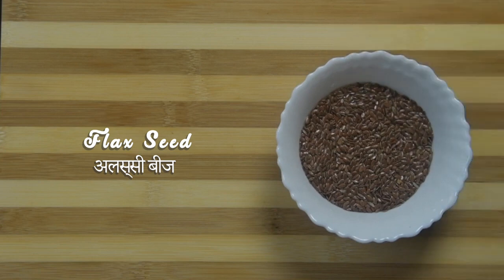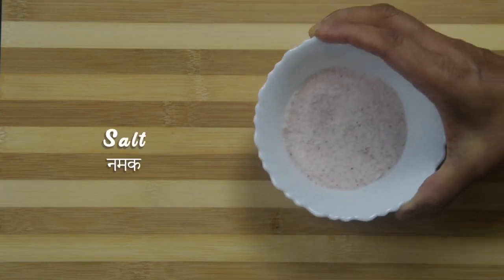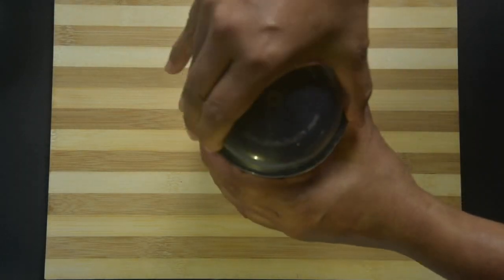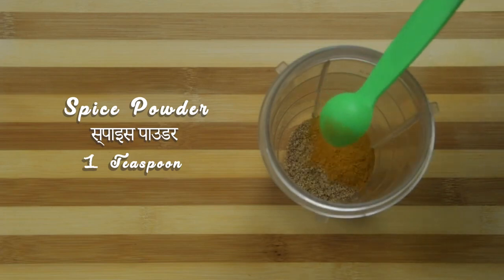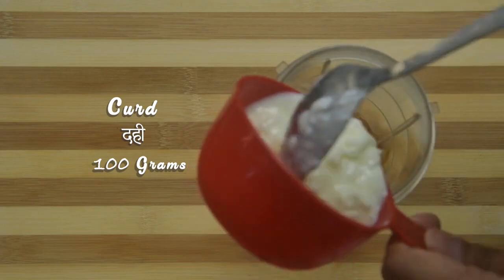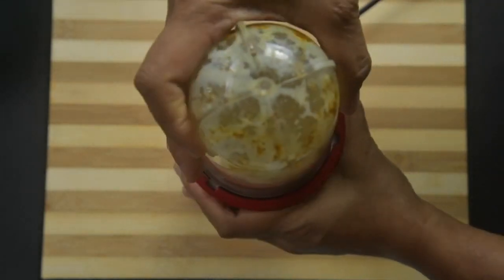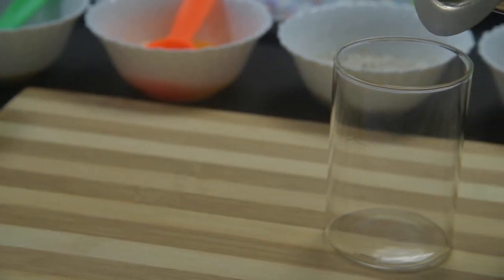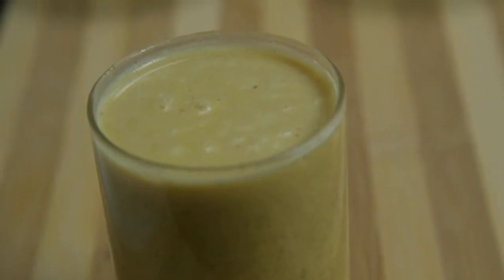Flax Drink Preparation Guide